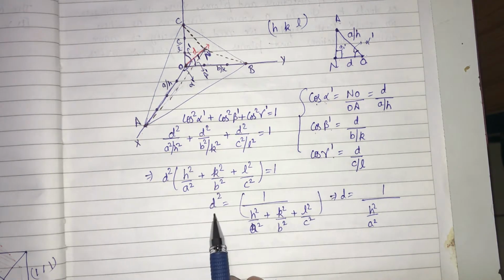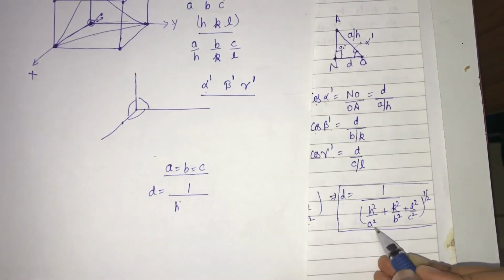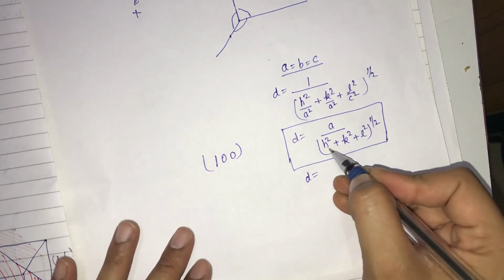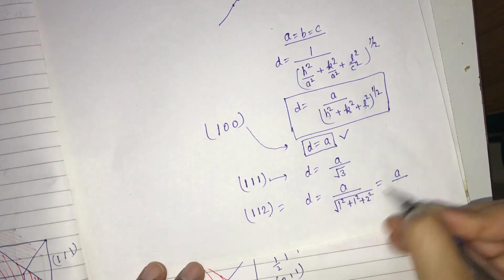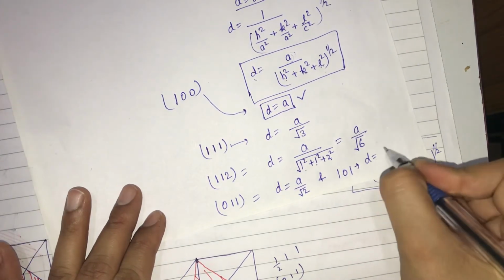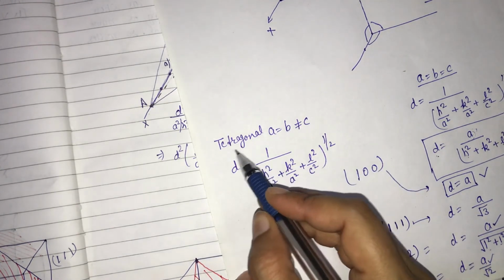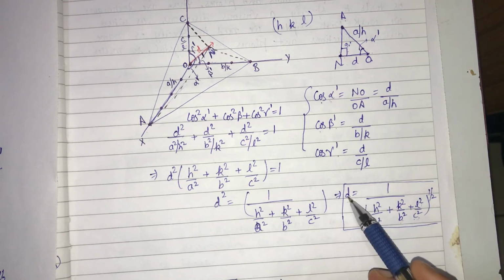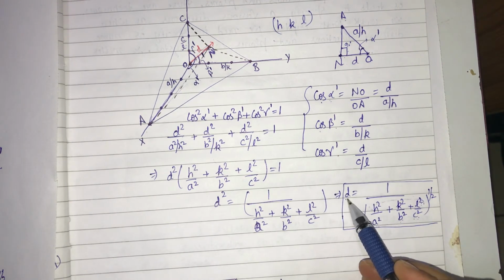8.(Part 2)-Interplanner Spacing